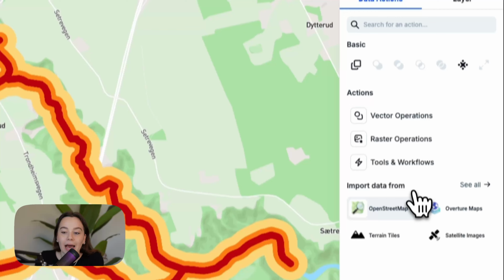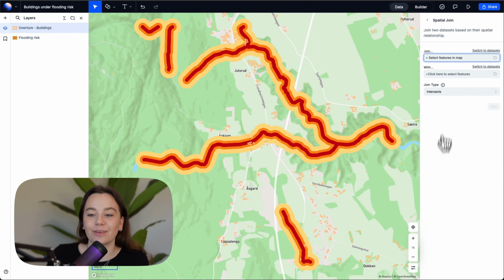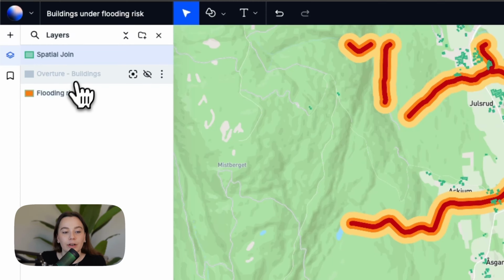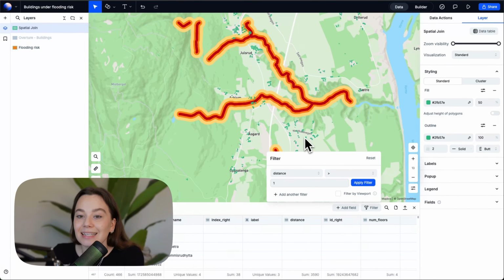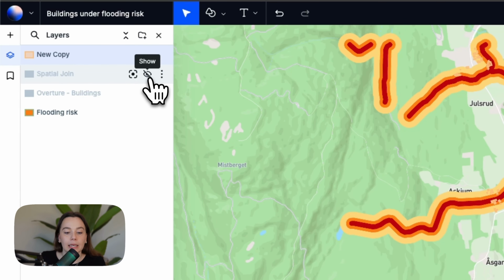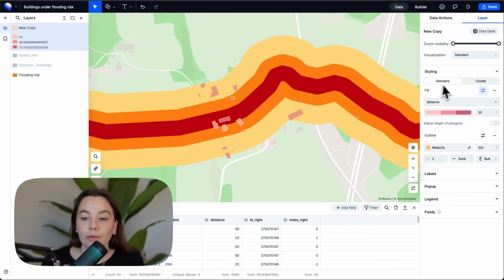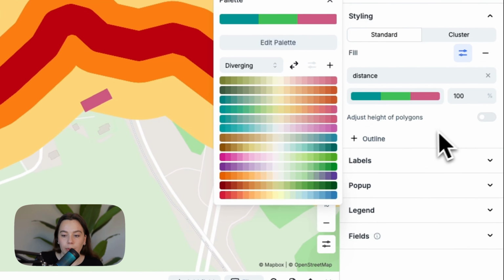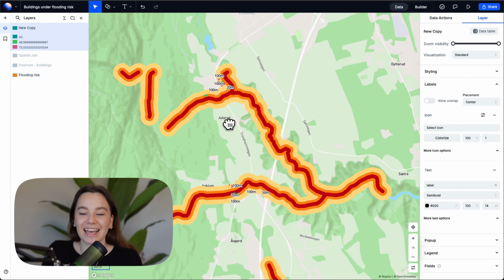How to perform spatial join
In this tutorial, we’ll show you how to perform a spatial join using data from OpenStreetMap and Overture Maps. Spatial joins are a fundamental GIS operation for combining datasets based on their spatial relationship, helping you unlock new insights and connections.

What you'll learn:
✅ Preparing and uploading datasets from OpenStreetMap and Overture Maps
✅ Performing a spatial join to combine spatial data
✅ Practical applications and real-world use cases for spatial joins

Whether you're analyzing urban infrastructure, transportation networks, or any other spatial relationships, this tutorial will guide you step by step to get the most out of your data.

Chapters:
0:00 Intro
0:32 Importing data with Overture
0:48 Spatial join operation
1:17 Filter in data table
2:08 New layer
2:36 Styling
3:34 Labels